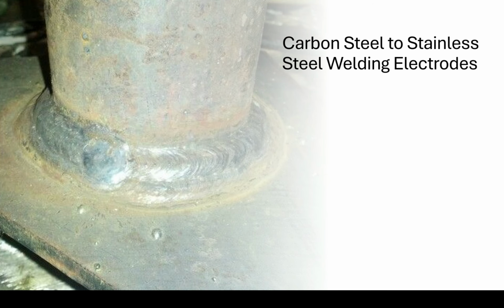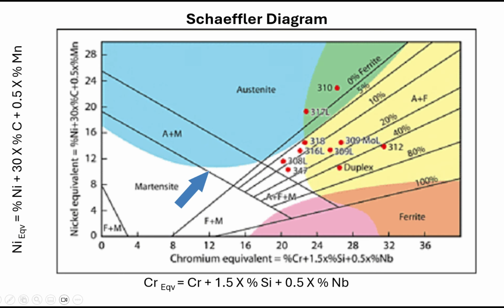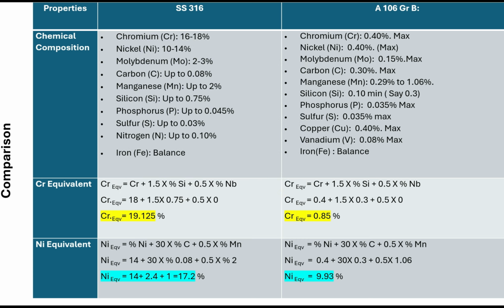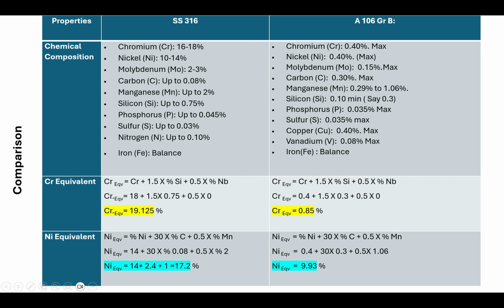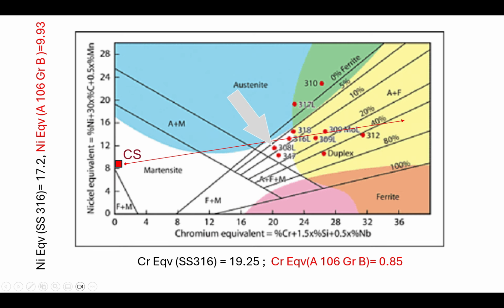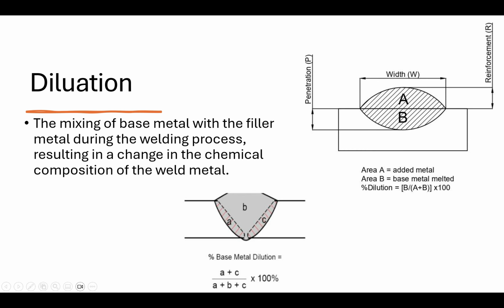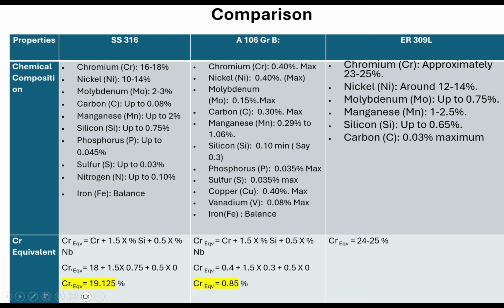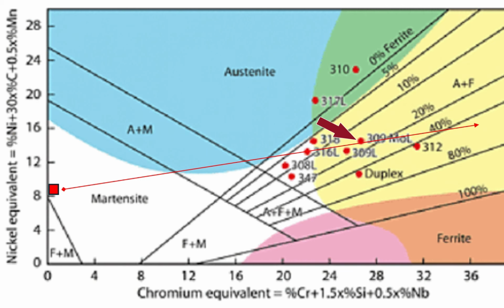selection of electrode for CS to SS